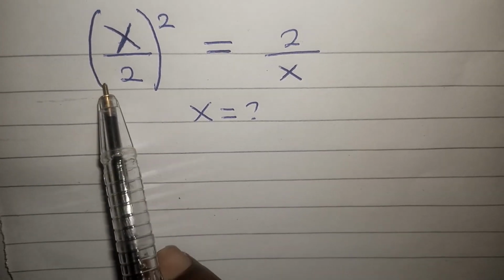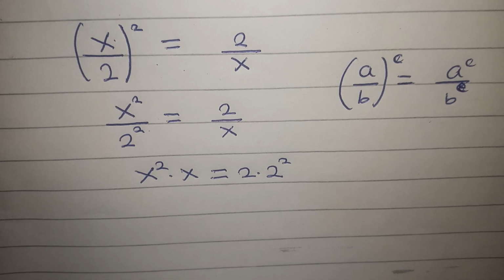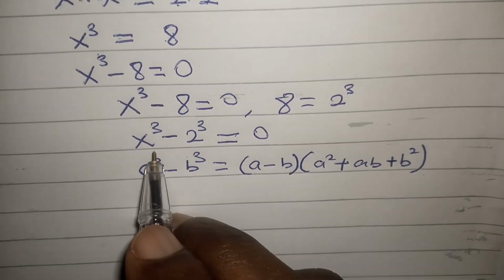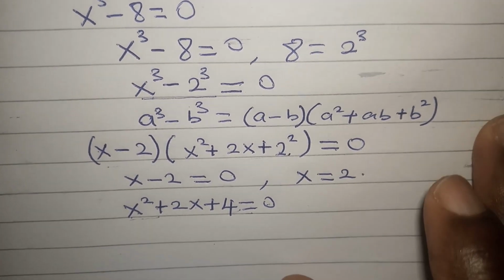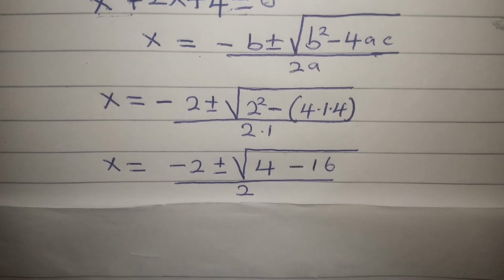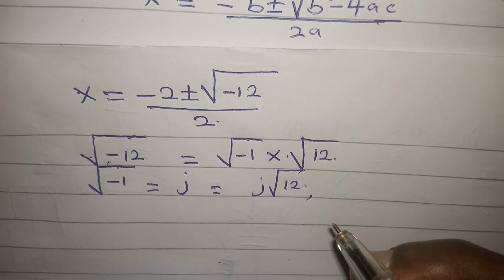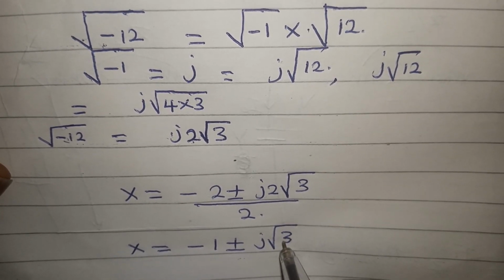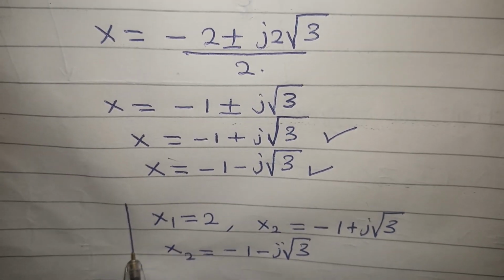India | Math Olympiad | Exponential Equations | Harvard Entrance Exam | Calculus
Hello family welcome again to my channel in today videos we will be solving this Algebraic olympiad math challenge. so do well to click on the subscription button and turn on the notification bell... thank you.